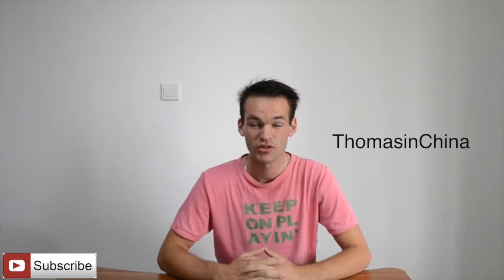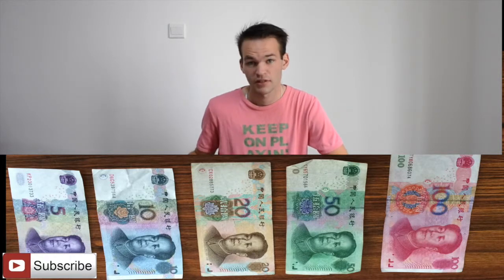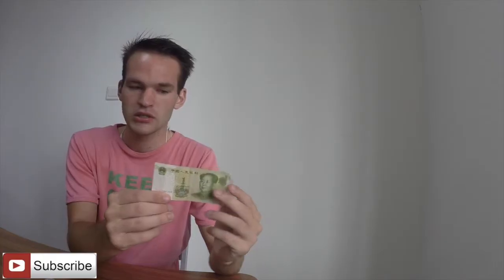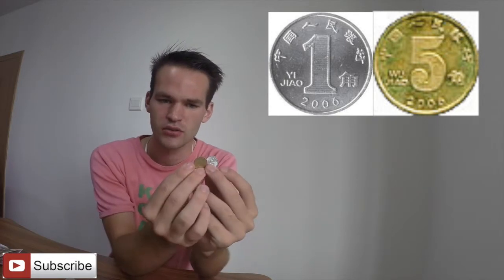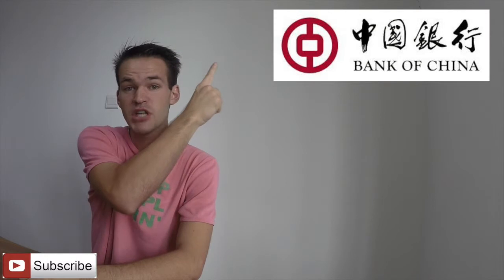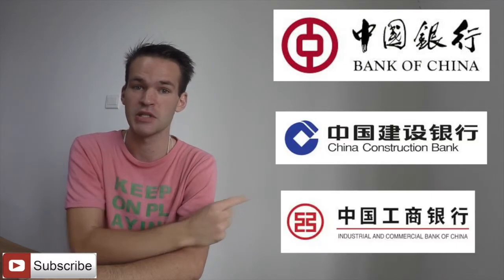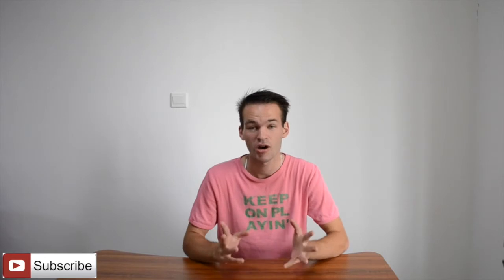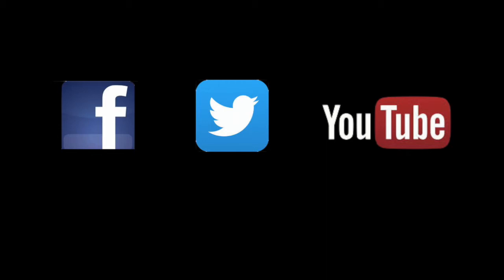Study in China Episode 2 : Money in China + How to open a bank account in China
This video is about  Episode 2 : Money in China + How to open a bank account in China

- Chinese Currency
- Fake money
- Chinese Bank
- How to open a bank account in China